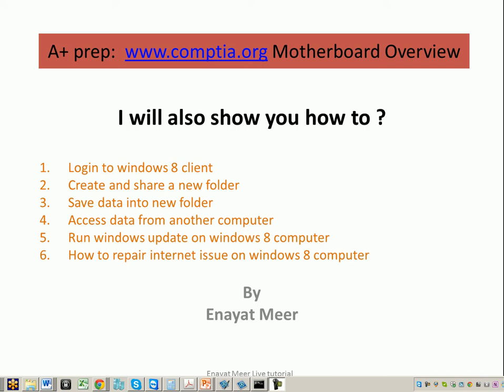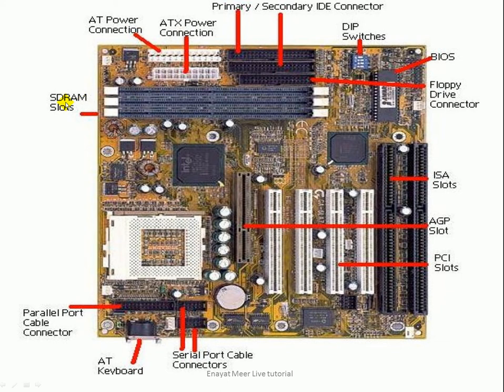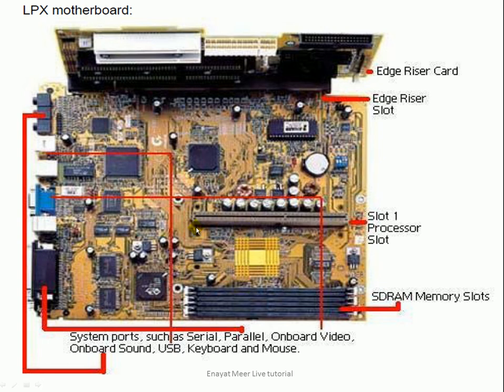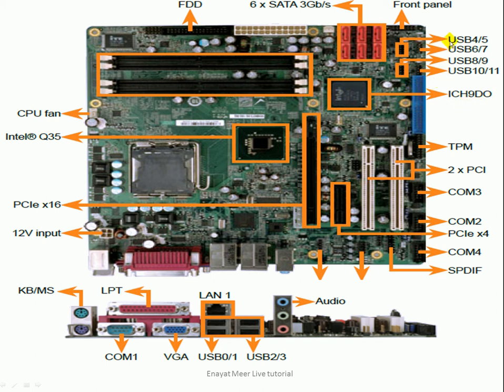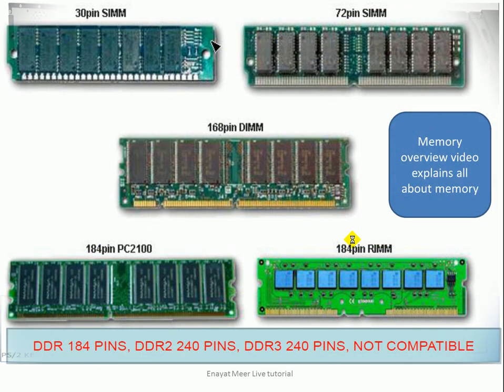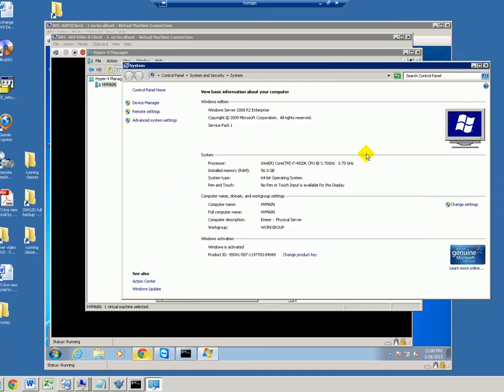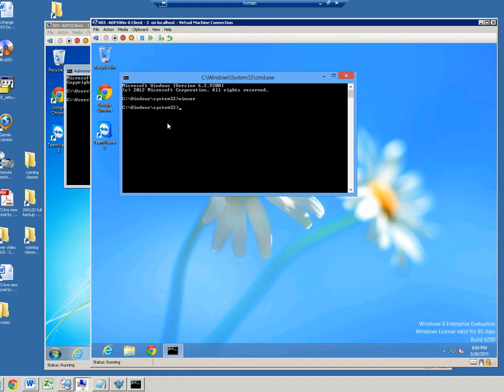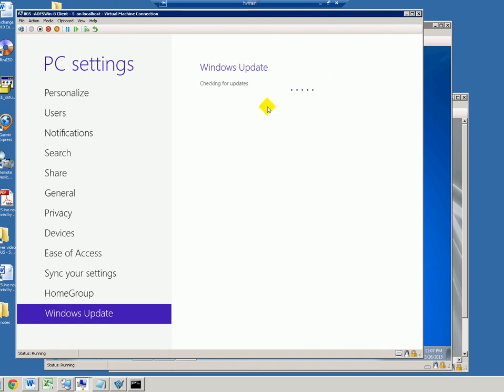A+ Intro and computer Basics by Enayat Meer CompTia related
I am showing you introduction to motherboard to start preparing CompTIA  A+ exam and will demo followings as well:          Enayat Meer

1. Log-in to windows 8 client
2. Create and share a new folder
3. Save data into new folder
4. Access data from another computer
5. Run windows update on windows 8 computer
6. How to repair internet issue on windows 8 computer